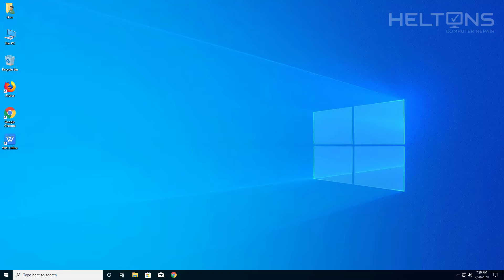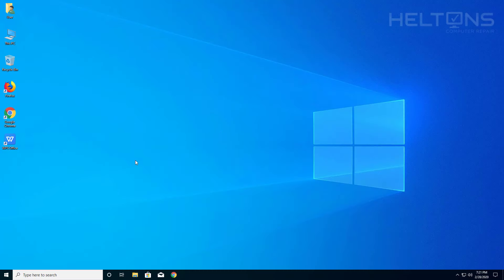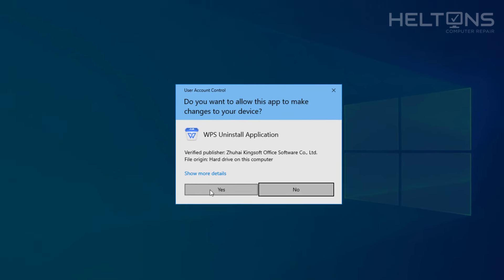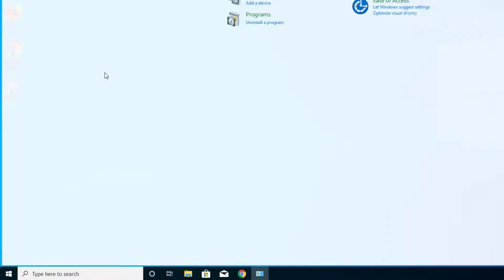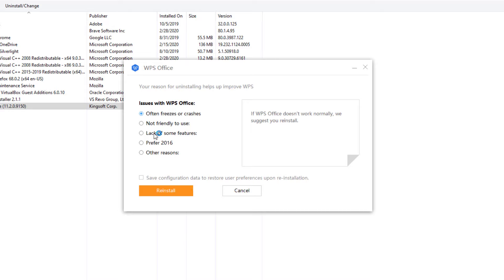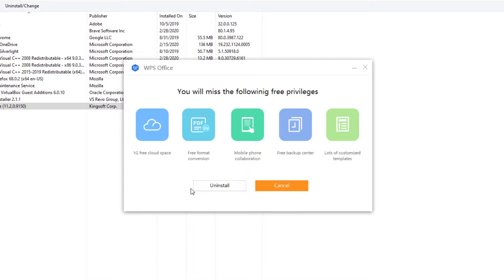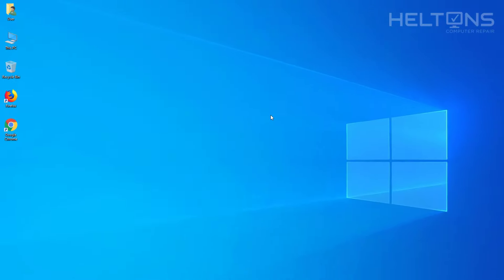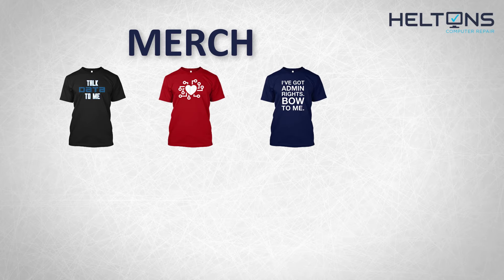How to Uninstall WPS Office in Windows 10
This video shows you how to uninstall WPS Office in Windows 10

United States